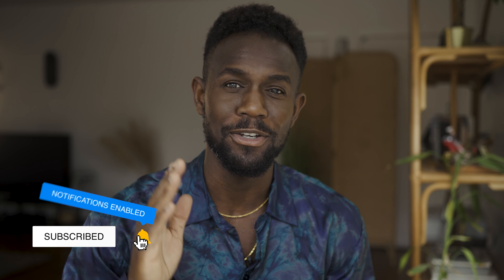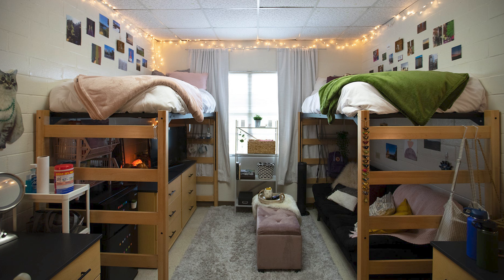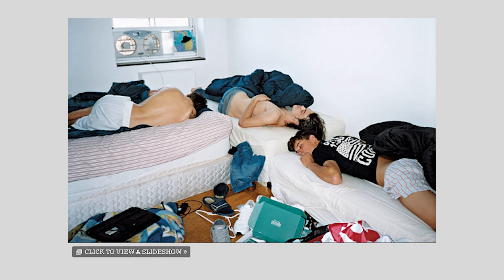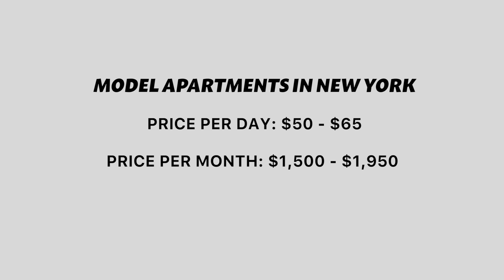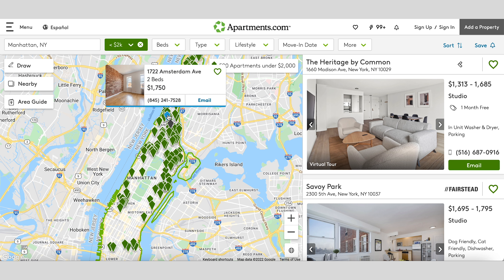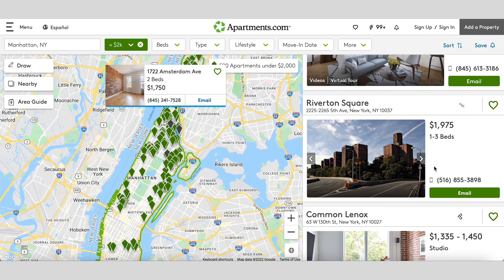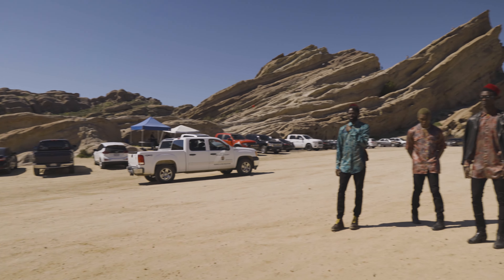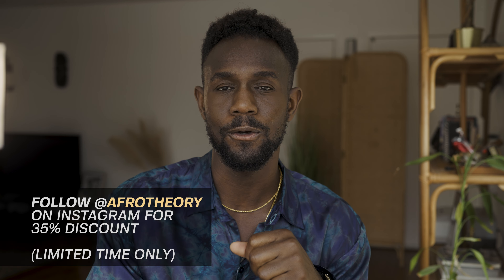MODEL Apartments - The Ugly Truth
I READ ALL COMMENTS

Finding housing accommodation is already difficult and expensive in fashion capitals like New York and Paris. A lot of models who fall for the "Model Apartment" trap are often too young or don't have permanent residency to secure an apartment on their own. Oftentimes, models are only in the city for a short or unknown period of time and are unable to commit to a full-year lease. In these cases, modeling agencies typically convince their talent that a model apartment is the best option for them.

As a result, the agencies and companies offering these apartments are able to rent a single bed (or even a couch) at a massive premium.

Most models in a city like New York pay anywhere from $50 - $65 per night to stay in a shared room with as many as seven other models at a time.

When people ask me about "Model Apartments" I typically tell them to avoid staying in one at all cost. While a model apartment can give you a unique living experience, it can be more costly to a model than actually going out to find an apartment on your own.

How to Start Modeling
One of the best ways to become a model is to start by attending agency open calls or doing an online submission as some of the models listed in this video did to begin their careers. Most of the Top Female Models in the world today are represented by IMG Models, DNA Models, Next Models, Society Model Management, and Elite Model Management.

Chapters
Intro - 0:00
YouTube Intro - 0:14
What is a model apartment - 0:22
How much does a model apartment cost - 1:48
My clothing line - 4:47